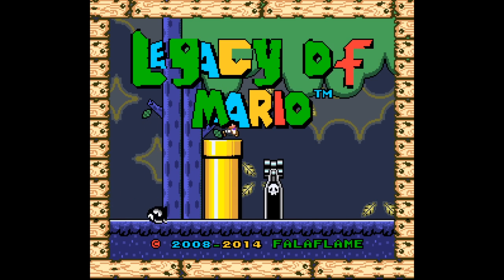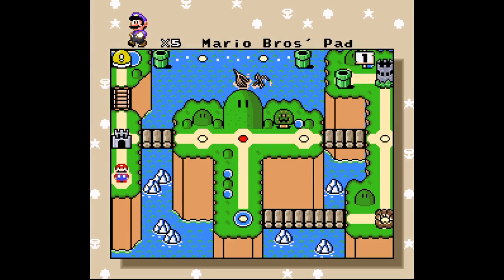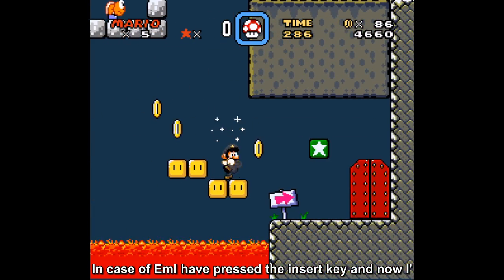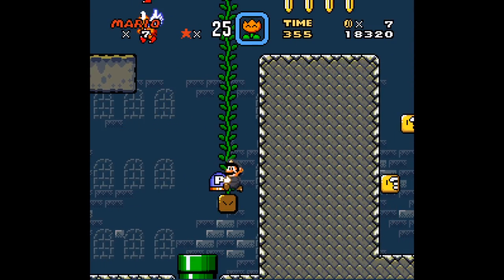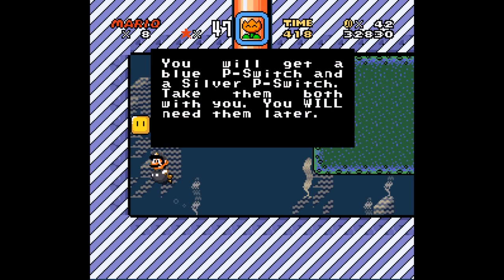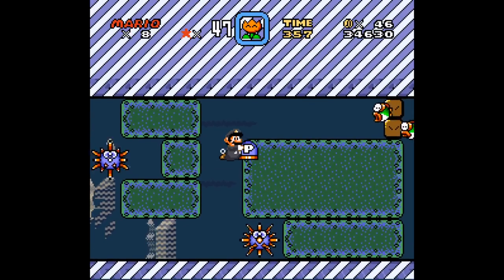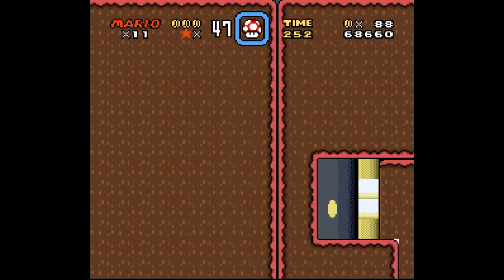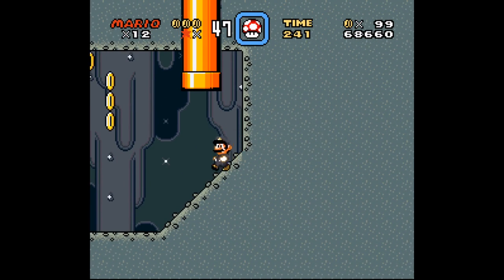Let's Play Legacy of Mario (01) - Legacy of Waluigi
Shortly after getting the key to his own house, Mario goes off and has a dream. (or goes on an adventure without Luigi in his Waluigi getup.) What he finds out will become his legacy.

Legacy of Mario
This series is available in 60fps
Author: Falaflame
Levels: Intro Level, Yoshi's Castle, Underwater Reactor, Mainlands A, Mainlands B

--If you have a good idea for the bingo board post a comment to let me know, and I'll add it.